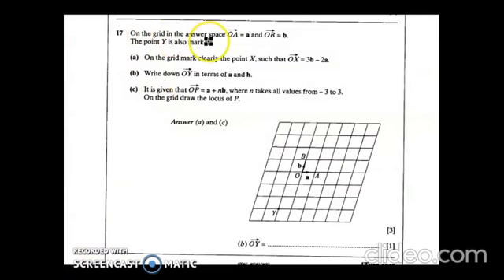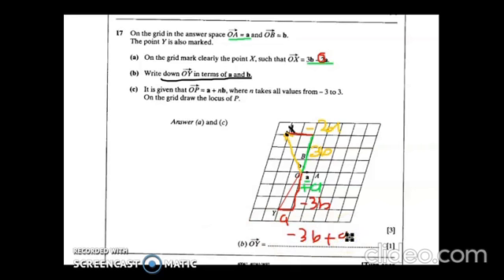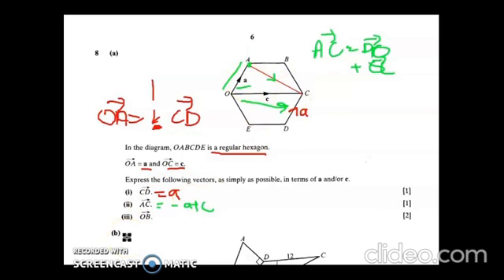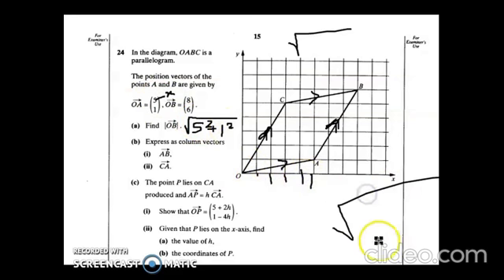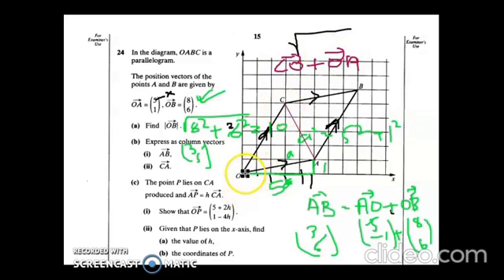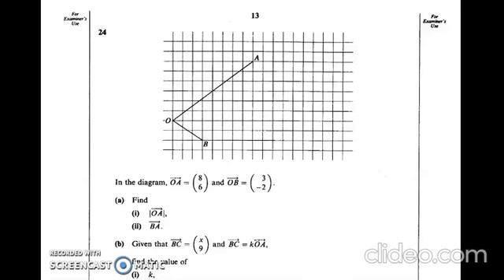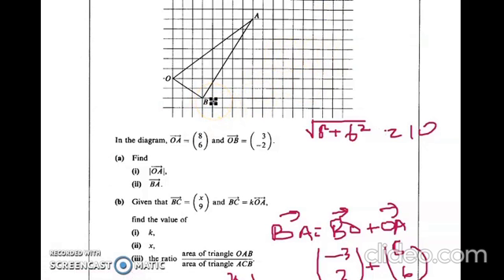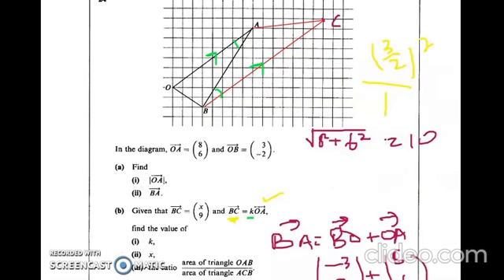Mathematics | Vectors | Syllabus D | O level | GCSE | IGCSE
Easy and conceptual, watch the videos to understand the topic of vectors in less than 25 minutes.

In question 17b) The answer is -3b-a.